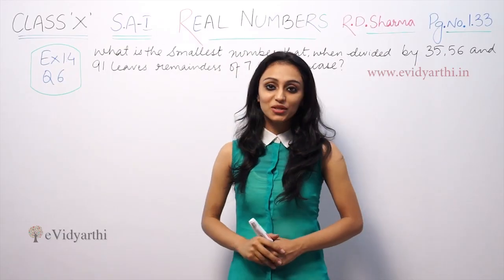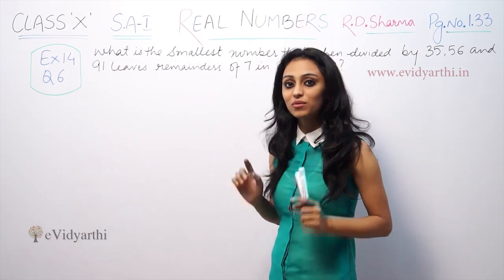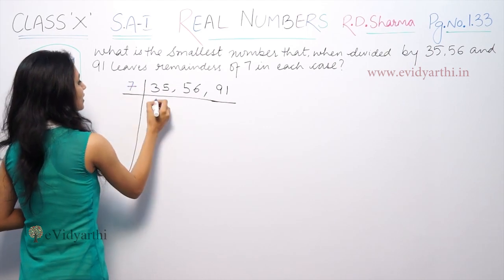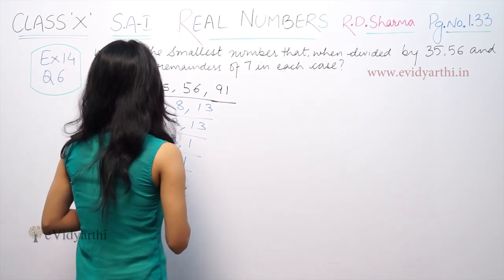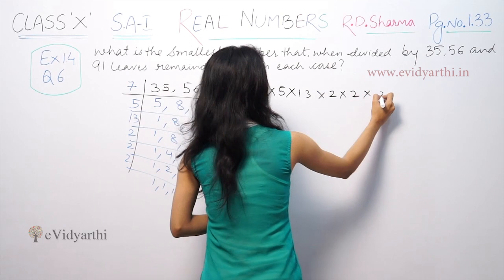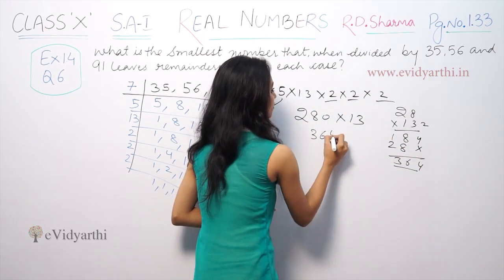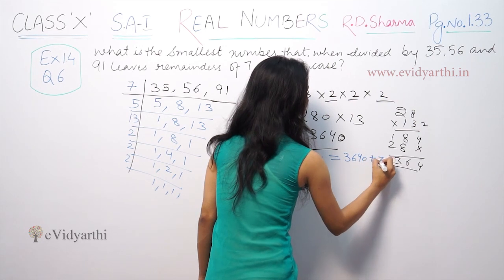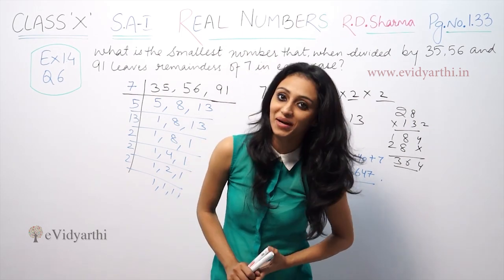Q - 6 - Ex 1.4 - Page No. 1.33 - Real Numbers - R. D. Sharma Maths Class 10th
✔️ Class: 10th
✔️ Subject: Maths
✔️ Chapter: Real Numbers
✔️ Topic Name: Q - 6 - Ex 1.4

0:00 Question 6